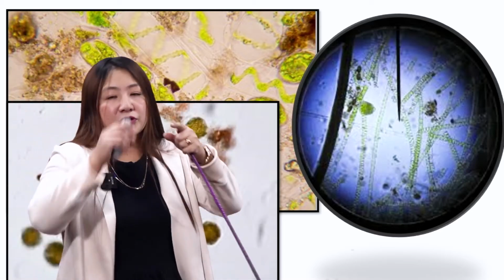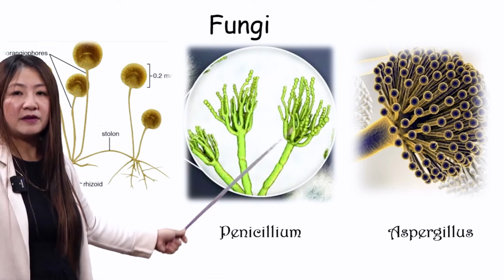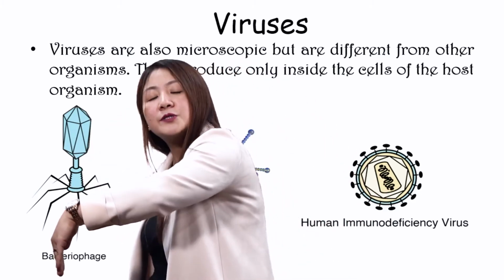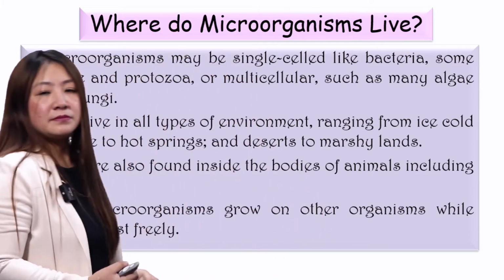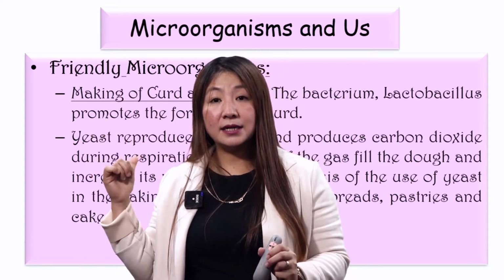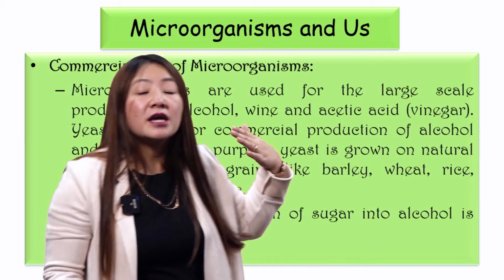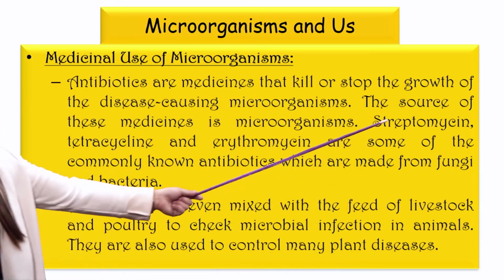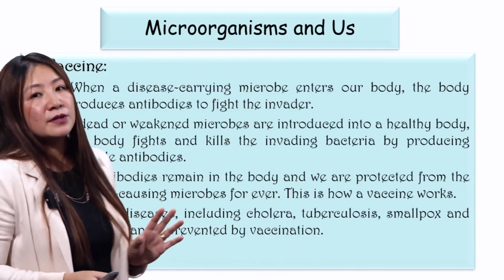Class 8 Science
Chapter 2
Topic: Micro-Organisms:Friend or Foe (Part 1)